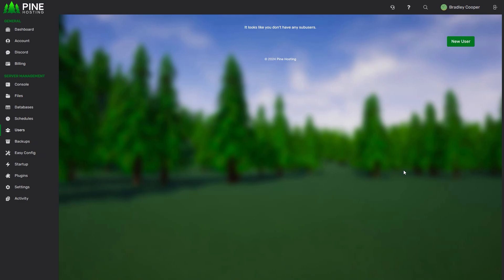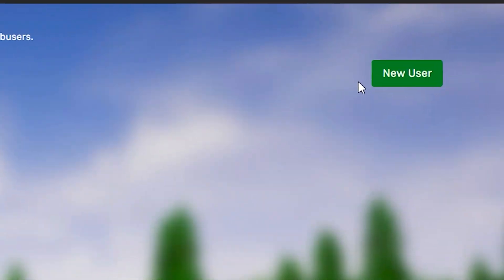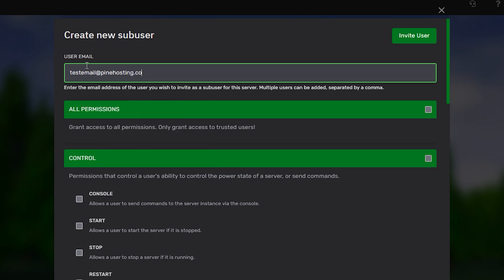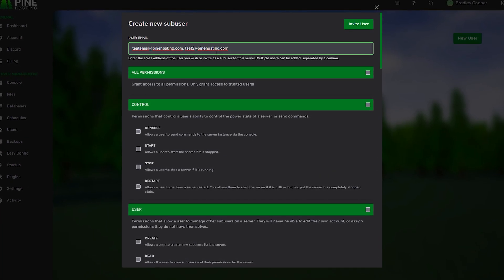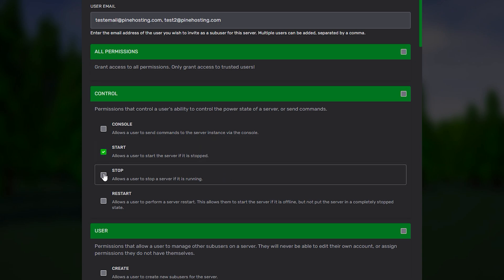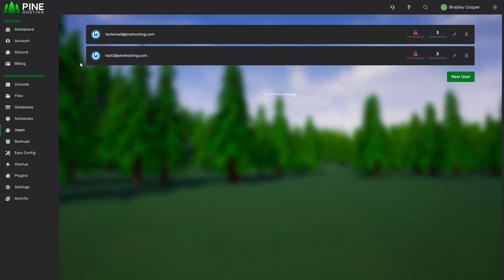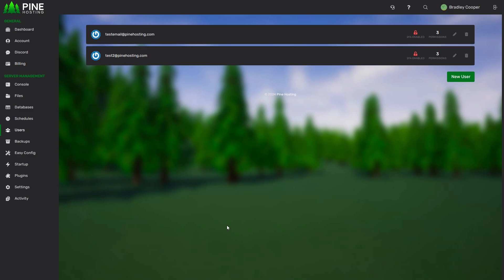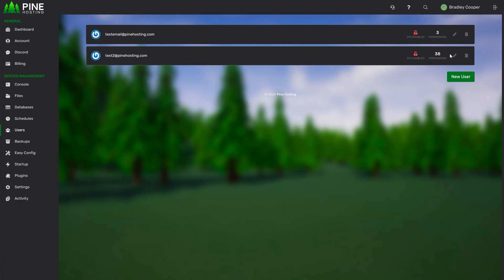Users Overview | Pine Hosting Panel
In this video, we will give you a quick overview of the "Users" page within the Pine Hosting panel. You'll learn how to easily add sub-users, manage permissions, and customize user access to suit your needs. This guide will walk you through each step to ensure you're getting the most out of our user management features.

⏰ Timestamps
0:00 - Intro
0:10 - How to add a sub user on a pine hosting server
0:28 - Changing sub user permissions on a pine hosting server
1:07 - Editing pine hosting sub users
1:15 - How to remove a pine hosting sub user